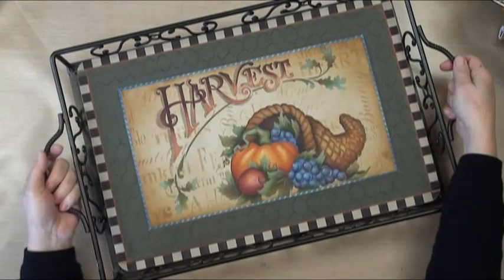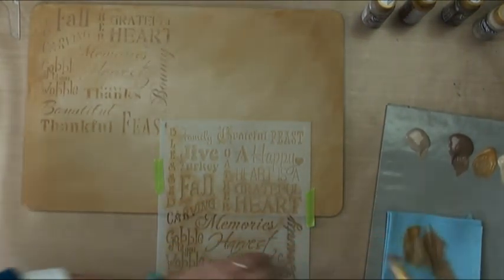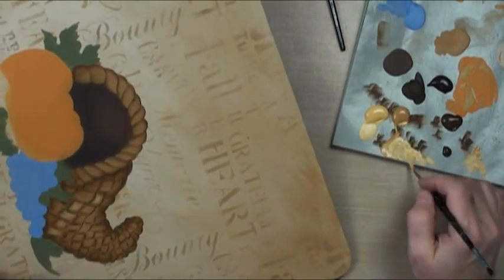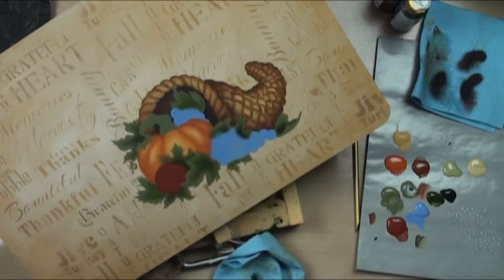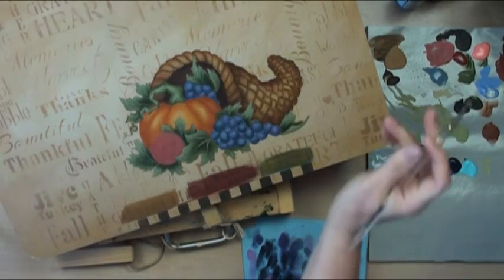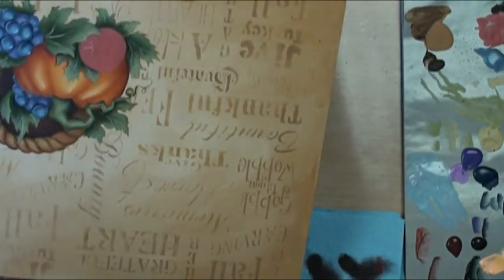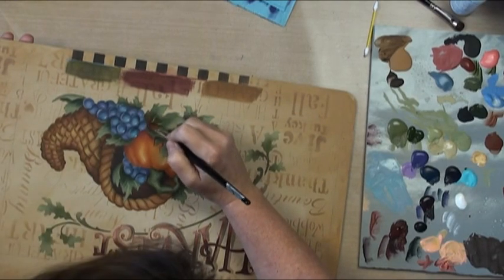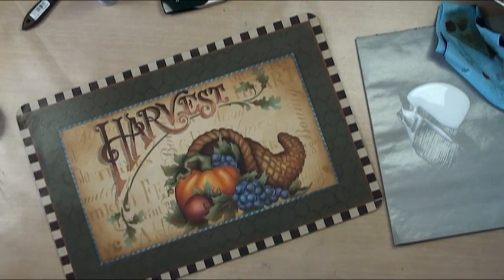Harvest Cornucopia Tray Tole and Decorative Painting by Patricia Rawlinson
Blessings abound in this autumn-themed Anyways Tray, with unique stencil accents and lettering.

DecoArt Americana:
Antique Maroon DA160
Asphaltum DA180
Black Green DA157
Burlap DA319
Burnt Sienna DA063
Camel DA191
Celery Green DA203
Charcoal Grey DA088
Cocoa DA259
Coral Blush DA292
Coral Shell DA316
Country Blue DA041
Deep Midnite Blue DA166
Espresso DA271
Fawn DA242
French Grey Blue DA098
Grape Juice DA236
Heritage Brick DA219
Indian Turquoise DA087
Lt. Avocado DA106
Mississippi Mud DA094
Oyster Biege DA313
Paynes Grey DA167
Pebble DA303
Persimmon DA293
Plantation Pine DA113
Reindeer Moss Green DA187
Silver Sage green DA149
Soft Black DA155
Spiced Pumpkins DA310
White Wash DA02
Wild Orchid DA233

Mediums:
Claphams Salad Bowl Wax MDMS109
DecoArt Multi-Purpose Sealer MDMS099
Americana Decor Varnish - Ultra Matte ADM04
Surfaces & Embellishments:
Anyway Tray WDSF023_1

Stencils:
Thanksgiving Background Words Stencil - 8.5” x 11”
STCL693_1
Harvest Word Art Stencil - Arched w/ Leaves 9” x 13”
STCL685_2
Chicken Wire Pattern Stencil - 8.5” x 11” STCL146
1/16” Line Pattern Stencil - 6” x 6” STCL679
Banding Stencil - Straight Checks - Square STCL447
Layered Grape Stencil - Medium STCL503_2

Brushes:
Dome Brush Set BRSH001
Crescent Brush Set BRSH048
Curved Flat Brush Full Set BRSH050
Short Bright Blender Brush Set BRSH027
#4 Round Pro Brush BRSH040
#8 Workhorse Flat Brush BRSH037_4
1” Softening Mop BRSH045_4
3/4” Blending Mop BRSH043_3
Jumbo Decoupage Brush BRSH026

Other Supplies:
2in Foam Mini Roller Set TOOL212
Mushroom Sponge TOOL526
Pen-style Half Pipe Compass TOOL124
Non Stick Craft Mat TOOL408